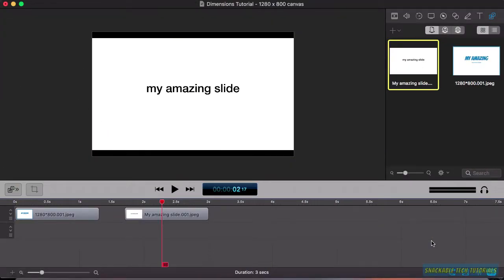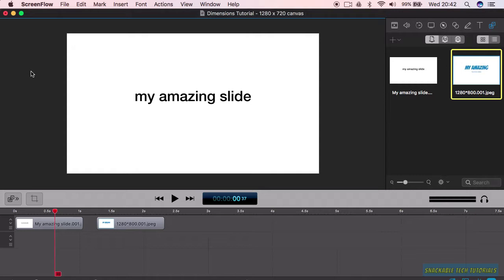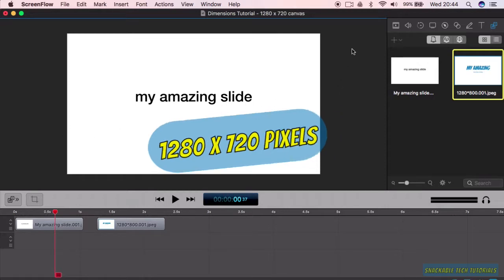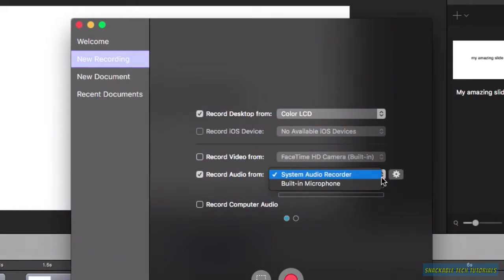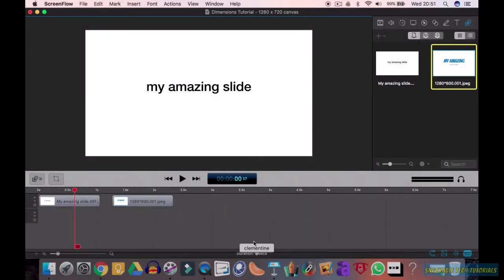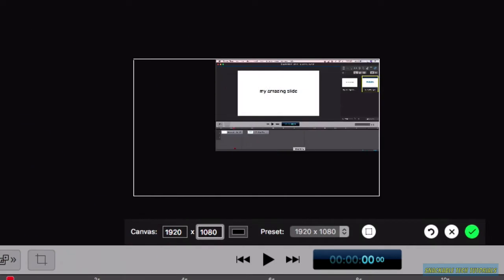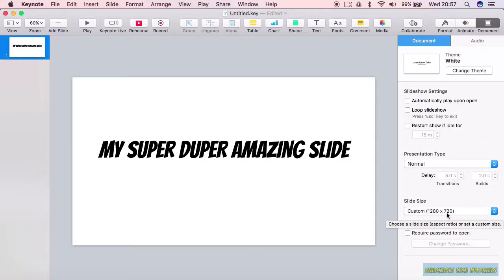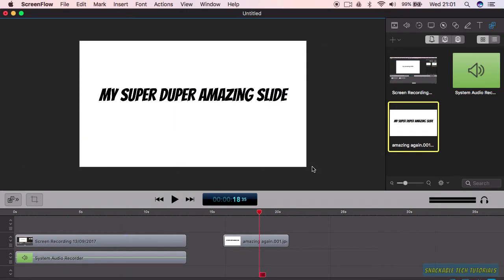Screenflow 7: Screen Dimensions: How to Get Them Right... and Wrong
Taken from Module 4 of "Video Editing Mastery: A Screenflow Deep-Dive" (from Snackable Tech Tutorials), this tutorial looks at setting your screen dimensions in Screenflow version 7.

Getting your screen dimensions right when creating, recording and editing your tutorials can be confusing if you don't know what settings to use.

A common problem is that people end up with black bars on the sides of their video, or they need to cut off the top and bottom to have the video fit the canvas or screen properly.

This is unnecessary pain and frustration, so let's nip that in the bud right now, shall we?!

This tutorial gets you doing it the right way, using the optimum settings that your Mac needs to use, and that people have come to expect to see when they watch video tutorials.